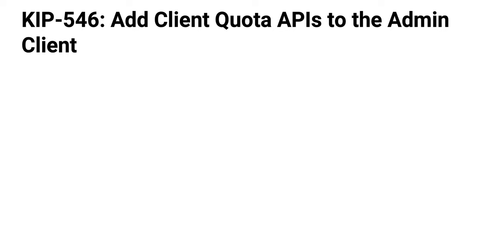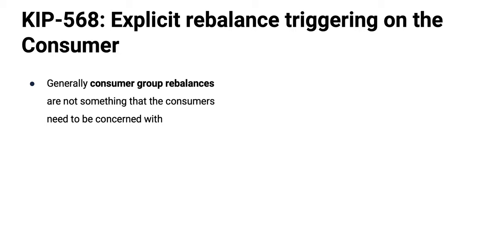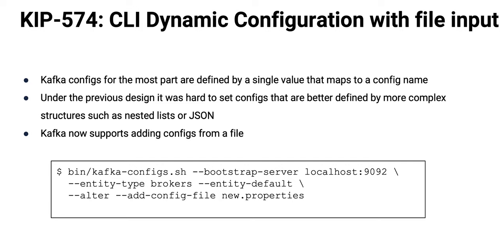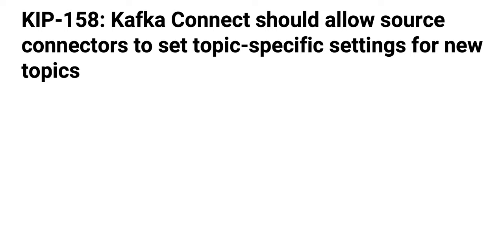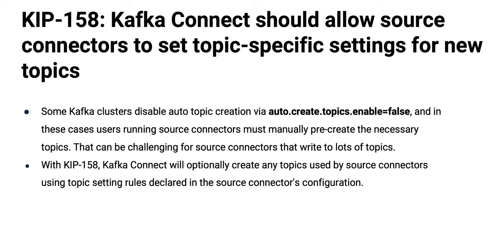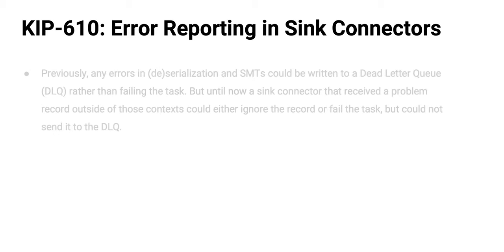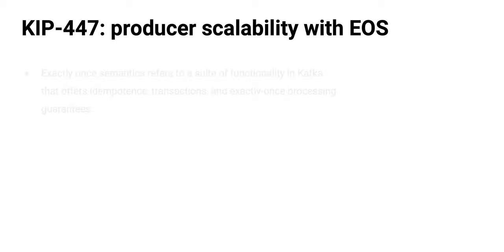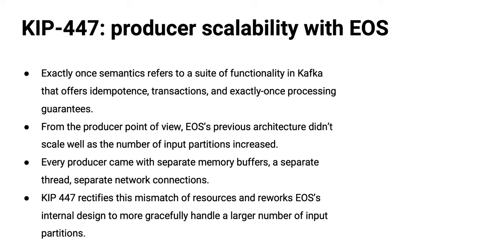Apache Kafka 2.6 – Overview of Latest Features, Updates, and KIPs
| New features and improvements in Apache Kafka® 2.6 include KIPs and updates to Core Kafka, Kafka Connect, and Kafka Streams. Some highlights are the ability to add client quota APIs to the admin client, exposing disk read and write metrics, rebalance triggering on consumer and producer scalability with exactly-once semantics. Read the Kafka 2.6 release notes and blog for a deeper dive into these improvements.

Timestamps:
0:40 - KIP-546 Add Client Quota APIs to the Admin Client
1:14 - KIP-551 Expose Disk Read and Write Metrics
1:46 - KIP-568 Explicit Rebalance Triggering on the Consumer
2:38 - KIP-574 CLI Dynamic Configuration with File Input
3:36 - KIP-606 Add Metadata Context to MetricsReporter
4:17 - KIP-158 Kafka Connect Should Allow Source Connectors to Set Topic-Specific Settings for New Topics
5:05 - KIP-585 Filter and Conditional SMTS (TopicNameMatches, HasHeaderKey, RecordIsTombstone)
6:30 - KIP-610 Error Reporting in Sink Connectors (Dead Letter Queue aka DLQ)
7:14 - KIP-441 Smooth Scaling Out for Kafka Streams
8:37 - KIP-447 Producer Scalability for Exactly-Once Semantics (EOS)